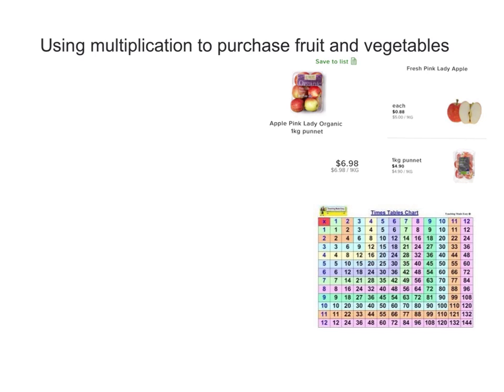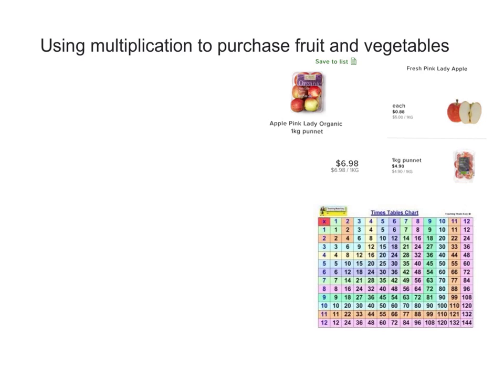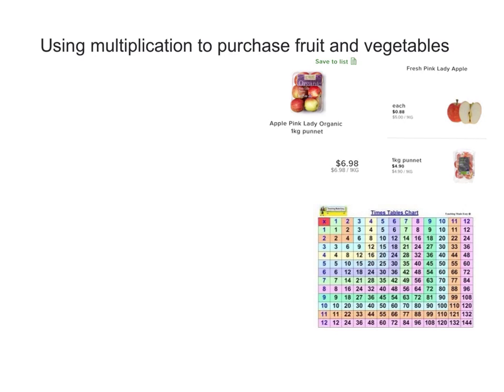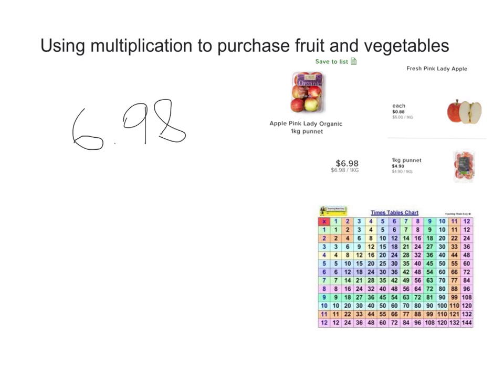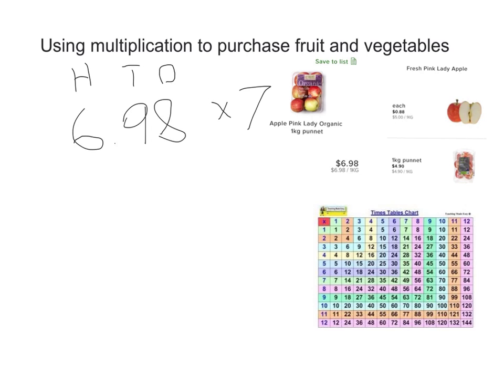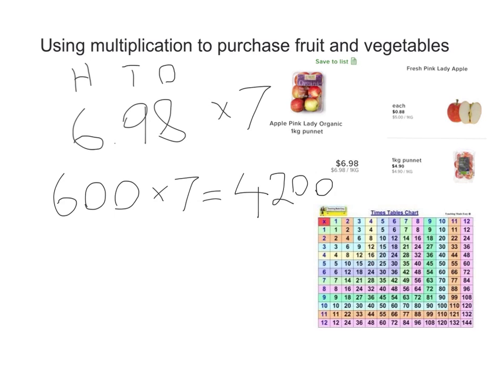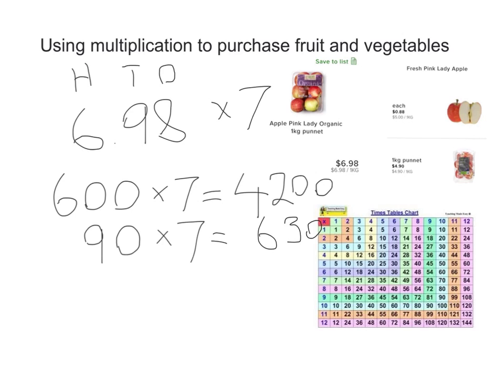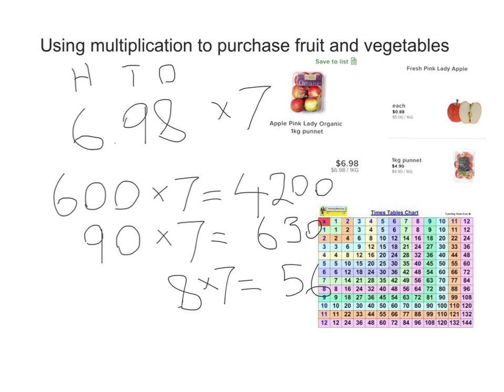Mr Douglas Multiplication Fruit and Veg Task #1